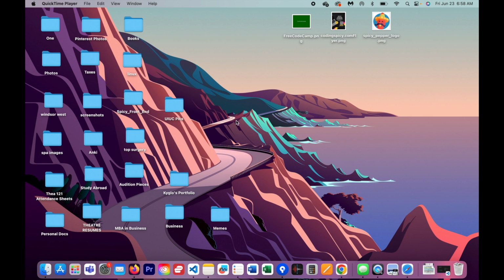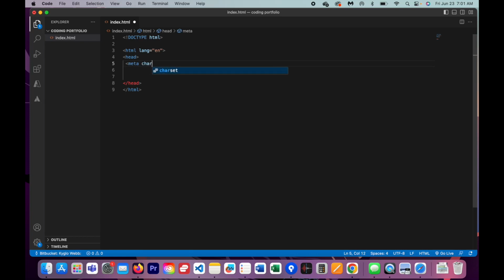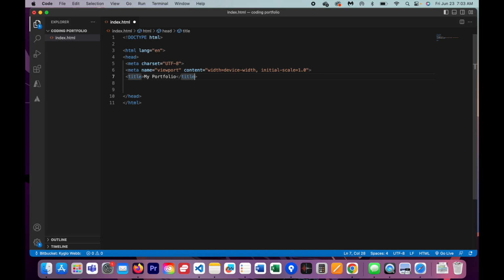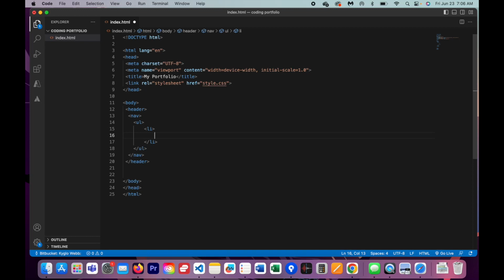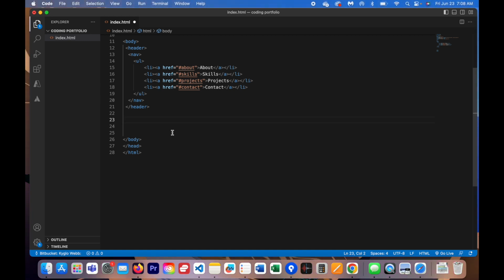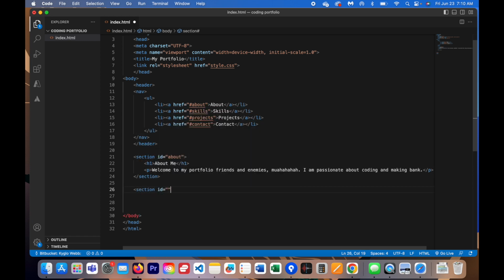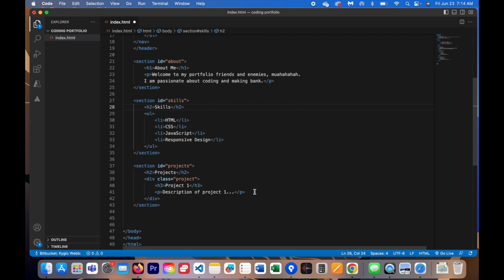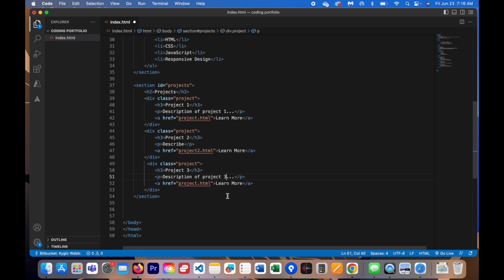html code-a-long part 1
First code-a-long for our Udemy course online. You can watch the rest of the parts at Udemy: